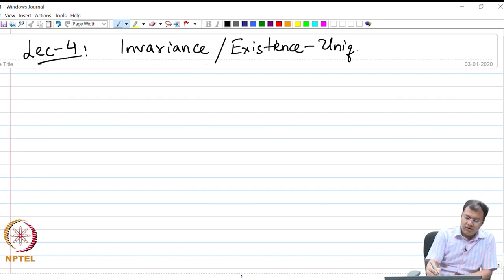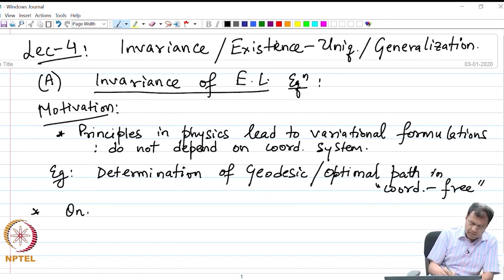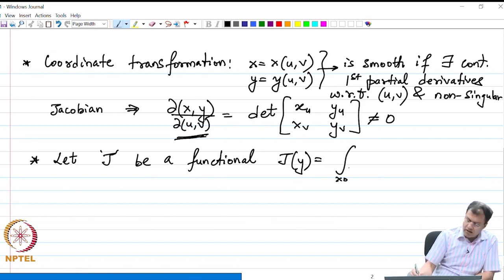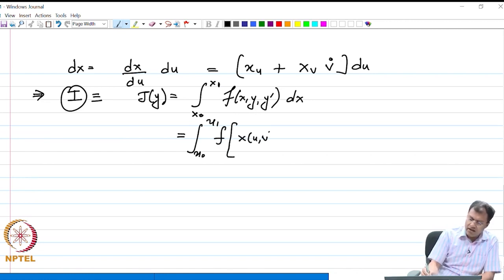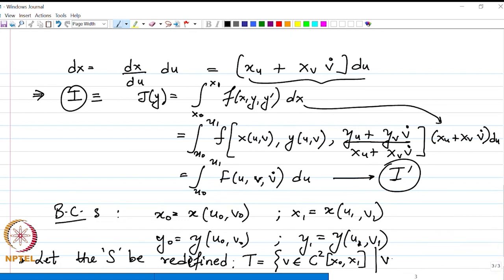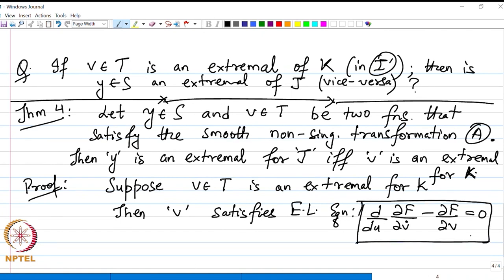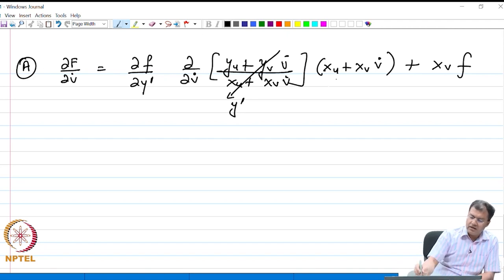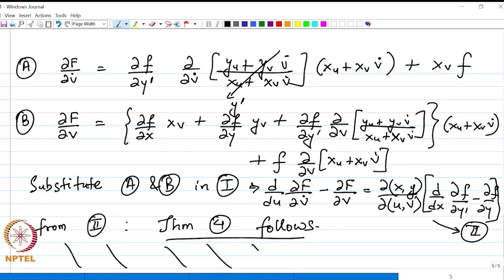Special cases / Invariance, Existence and Uniqueness of solutions - Part 04